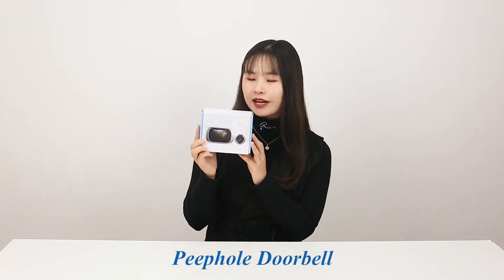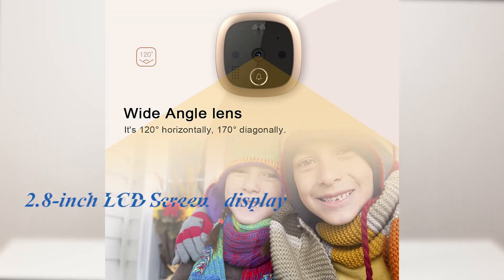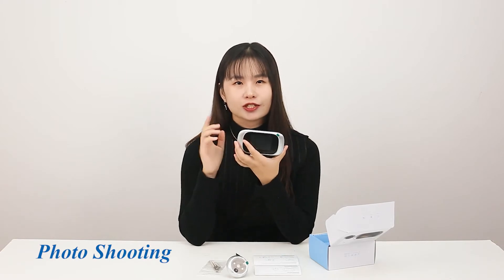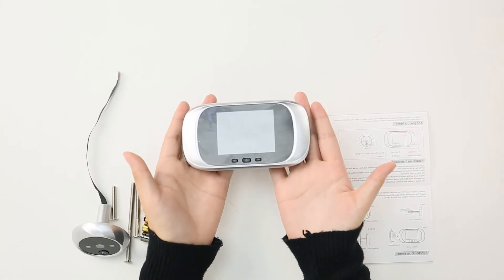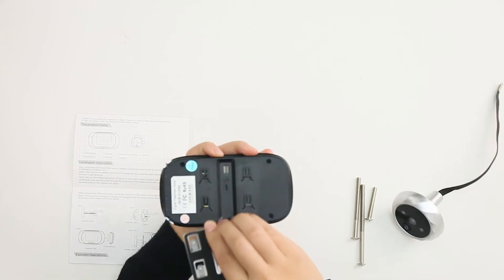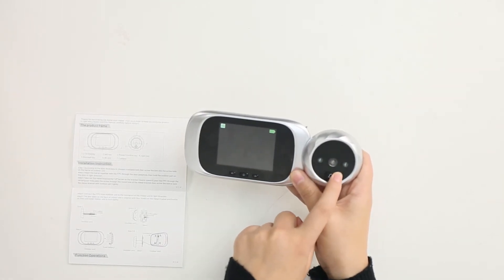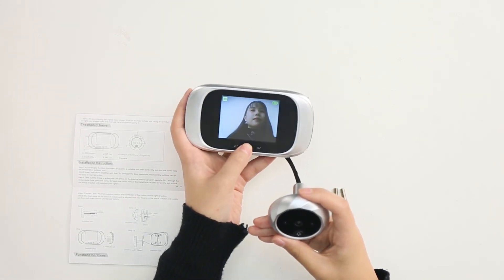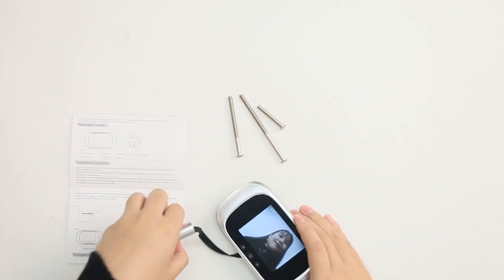Digital Door Viewer Peephole Door Camera Doorbell 2.8-inch LCD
LCD Screen Display: The 2.8-inch display allows you to easily see the faces of visitors. It is safer and more practical.
Photo Shooting: When the visitor presses the doorbell, the indoor host rings and the LCD screen turns on to take a photo. In power on mode, you can press "power key" to takes photo too. Easy to make a visitor record.
Power Supply Mode: Powered by 4 AAA batteries (not included), just open the battery cover on the side of the indoor host, no need to remove the doorbell. The screen supports power display.
Built-in Memory: With built-in memory, it stores photos in a loop, no need for a memory card.
Wide Viewing Angle: 90-degree wide-angle lens allows you to see a larger picture without missing any visiting friends.
More Features: Supports photo browsing, power-on status settings, visitor records deletion.